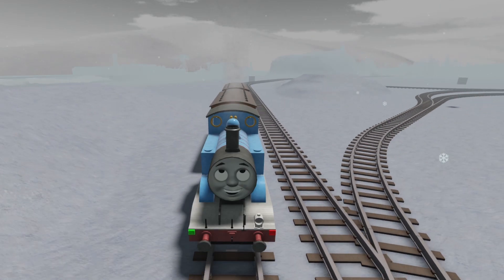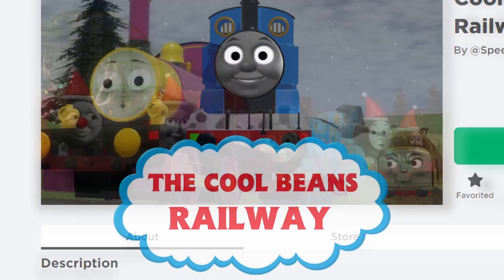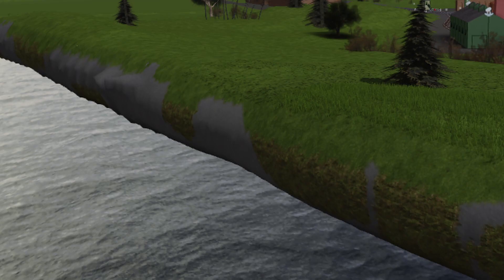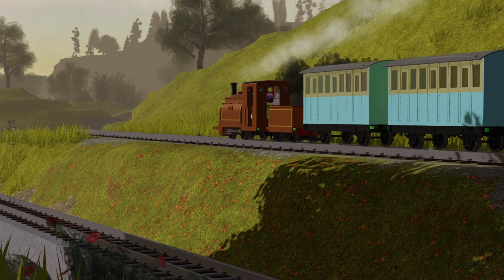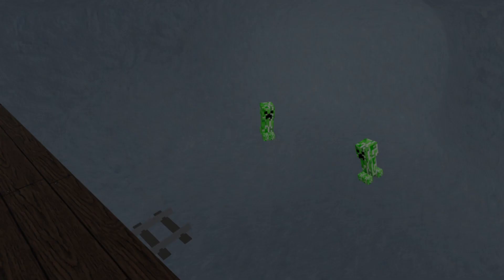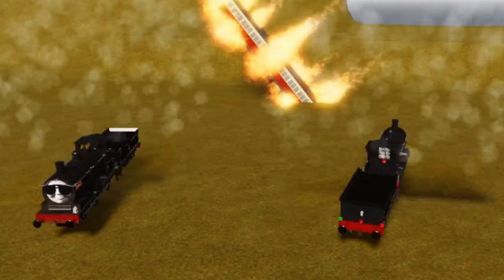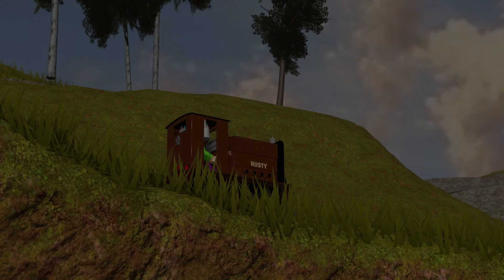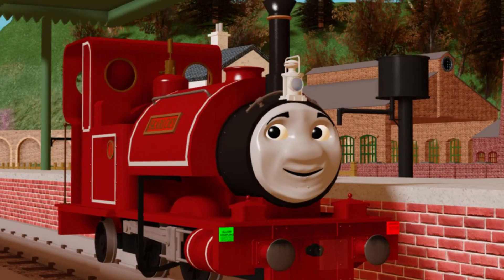The CBR3 Iceberg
welcome back!!
today (4 months ago) i wanted to talk about all the weird things cbr3 has gone through, so what better than an iceberg!!
thank you to Skip for allowing me to use footage of his short!
Mavis M.
S.A Music
TheSodorSamurai
All pictures used in this video are owned by Skipz!!